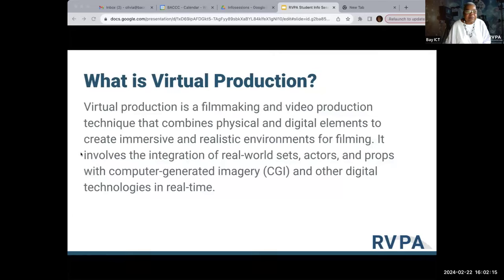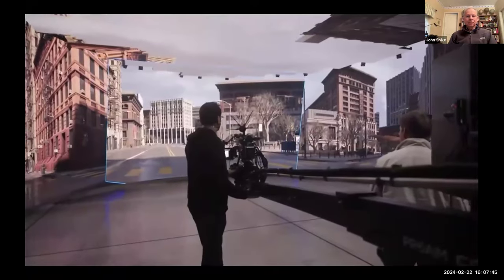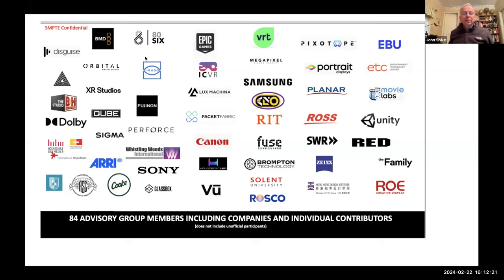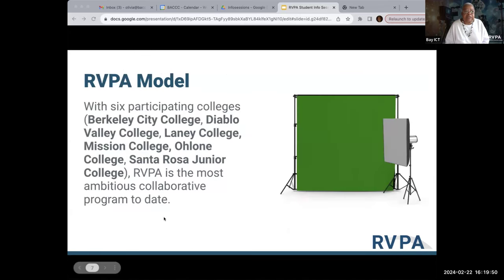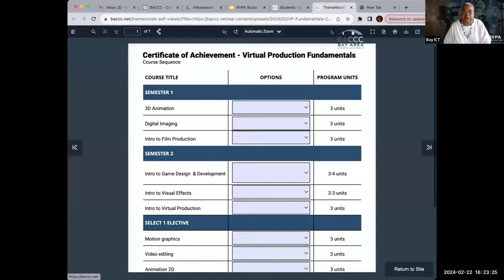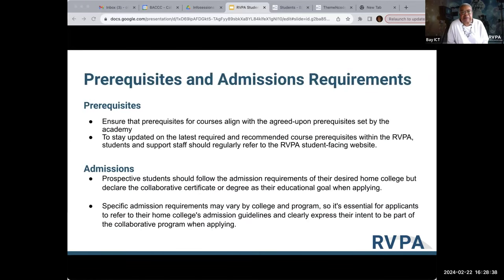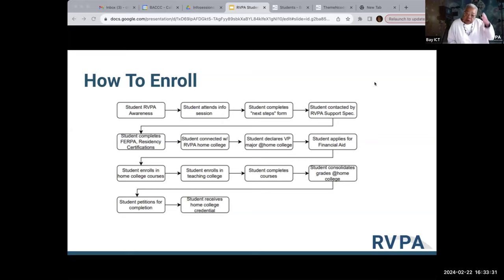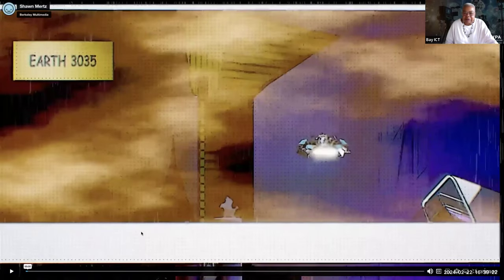Virtual Production Info Session (2/22)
Did you know virtual production empowers filmmakers with unprecedented creative freedom? Imagine crafting entire worlds in real-time, adjusting scenes on the fly, and seamlessly blending physical and digital elements. It’s not just filmmaking; it’s a revolution in storytelling!

Embark on a cinematic journey where creativity knows no bounds! Join us for an exhilarating 45-minute info session on the Regional Virtual Production Academy and delve into the fascinating world of virtual production. During this info session, we will be exploring the following:

Collaborative Learning: Benefit from a unique collaboration between six esteemed community colleges. Access resources and expertise from various campuses, enriching your educational journey.
Flexible Learning Path: Enroll at your “home college” and seamlessly take courses from any of the other participating colleges. This flexible approach allows you to customize your education while completing your certificate or degree at an accelerated pace.
Expert Guidance: Receive personalized mentorship from experienced faculty members dedicated to your success. Gain insights from industry representatives who are passionate about nurturing your talents.
Real-World Skills: Develop practical skills through for-credit courses tailored to meet industry demands. Gain hands-on experience and insights to thrive in the competitive virtual production landscape.
Guest Speaker:

We have recruited the Director of Educators and Educational Institutions at the Society of Motion Picture & Television Engineers, John Shike for this exciting info session. Since 2019, John has been a driving force behind SMPTE, focusing on expanding outreach to students and educators interested in the professional media industry. Committed to advancing technological understanding, he plays a pivotal role in communicating SMPTE’s significant contribution to the field. His dedication lies in bridging the gap between technology and the next generation of media professionals.